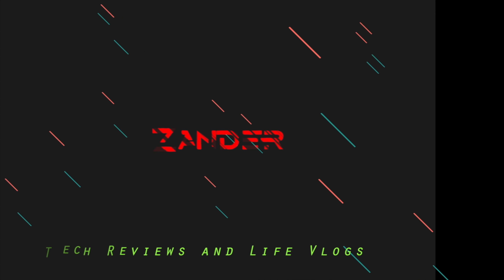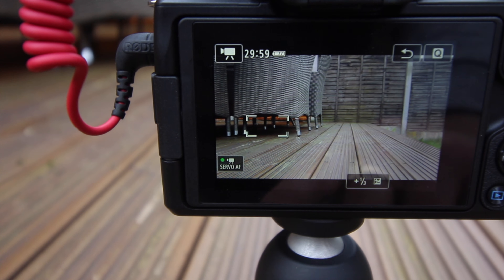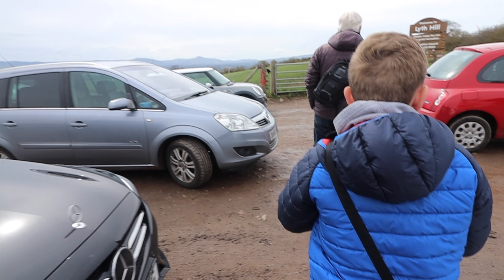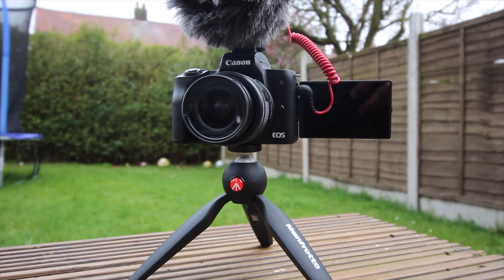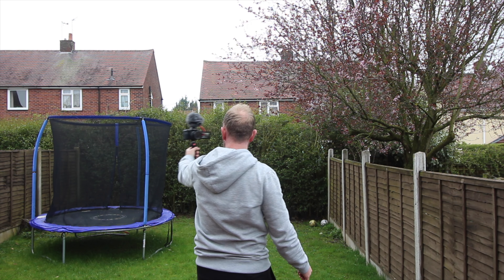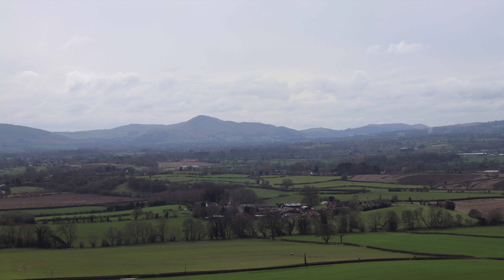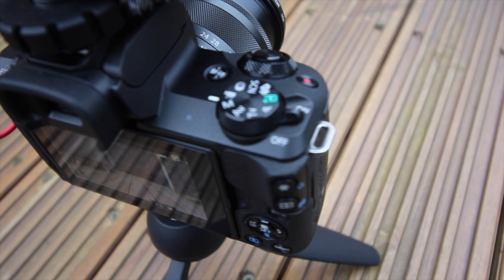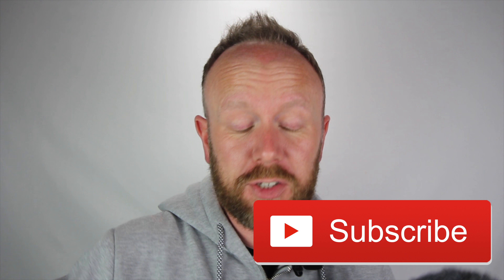Best Vlogging Camera 2018 - Canon M50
This is, in my view, the best camera around at the moment for vlogging and youtube.

My Camera
My Second Camera
My Vlogging Lens
My Favourite lens
My Vlogging Tripod
My Big Tripod
External Audio Recorder
On Camera Audio
My Drone

Here are some of my influences i get inspiration from, check out their channels, they are pretty dope!

Zander_1982